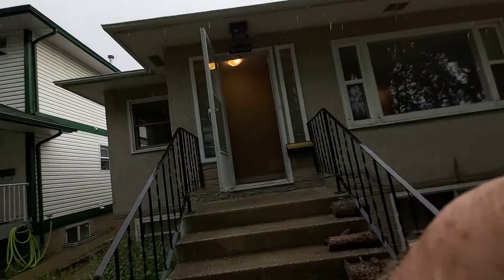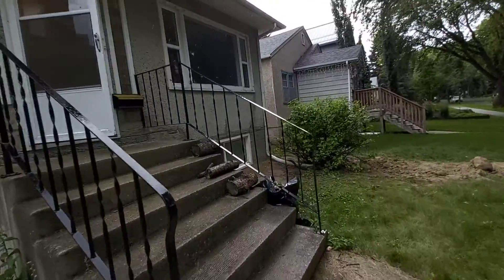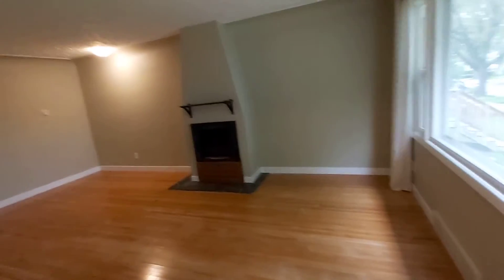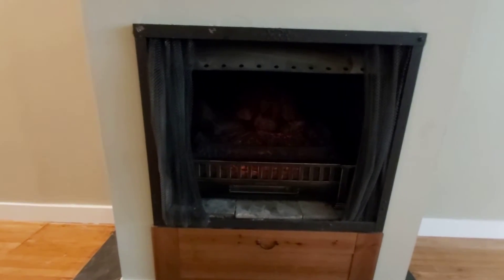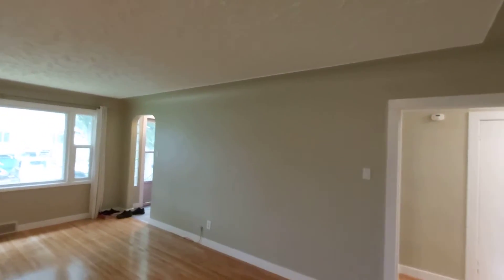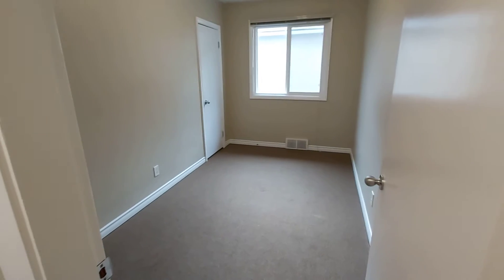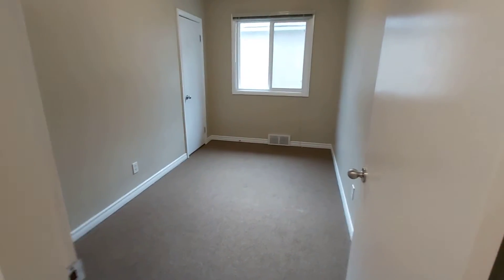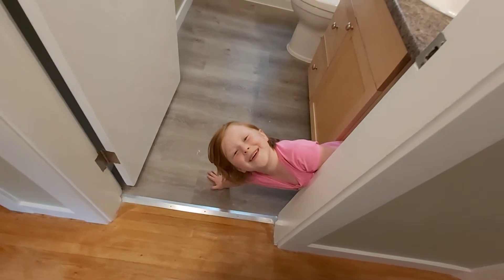Renovated 3 Bedroom Main Floor Home with Classical Charm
When you rent a main floor home you get all the benefits of renting an entire house without all the cost

Security Deposit is the same as rent

Off-street parking included and Garage can be rented for $100 per month

The basement resident pays $150 of the utilities

Opportunity to split internet and cable cost with the basement resident (private deal, nothing to do with the property manager)

It's often tricky to find a stunning rental home that is pet friendly.

Furry babies are welcome subject to a onetime nonrefundable pet fee and monthly pet rent.

Due to a high volume of phone calls please Text or Email Melanie
Help us serve you better by telling us who will be moving with you and the kind of pets you have